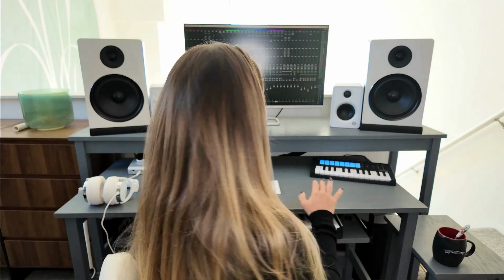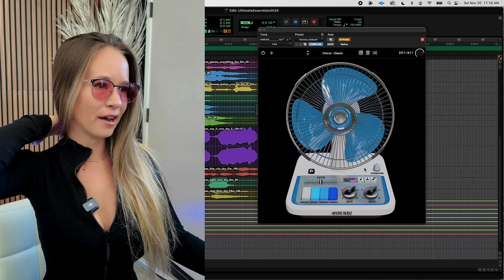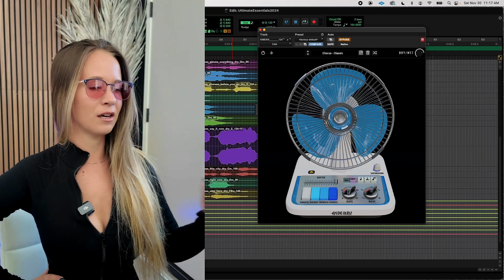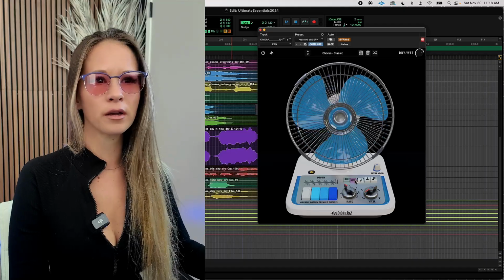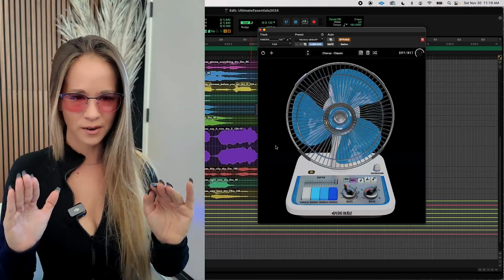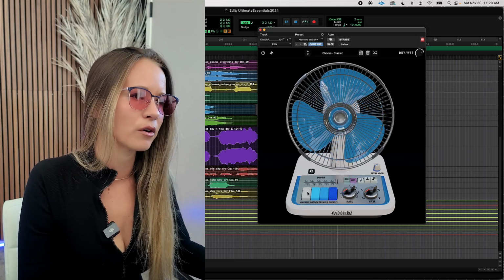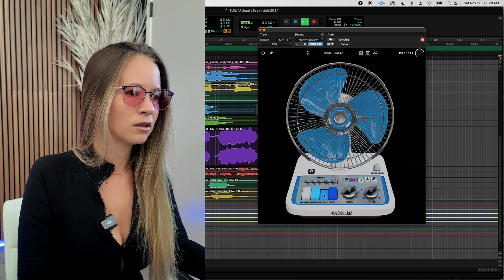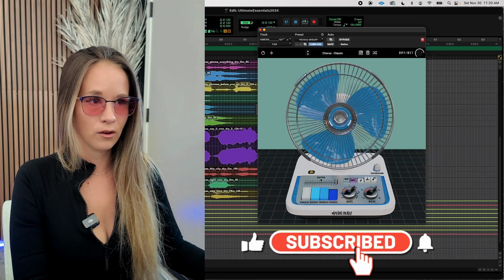Listen to Audiohertz Fan Plugin on Vocals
Get that synth stutter effect with Audiohertz FAN: a multi-modulator plugin for rhythmic gating, ducking, and time-shifting effects 🎶

The Audiohertz FAN plugin delivers rhythmic gating, tremolo, and modulation effects inspired by that nostalgic fan sound we all know. Perfect for creating dynamic drops, stuttering slow-downs, and smooth transitions in tech house, EDM, or any genre needing a special touch.
In this video, I’ll demo its intuitive UI, presets, and my favorite settings for achieving that rhythmic melodic house feel without the complicated programming. Listen to this demo and see if it's for you!